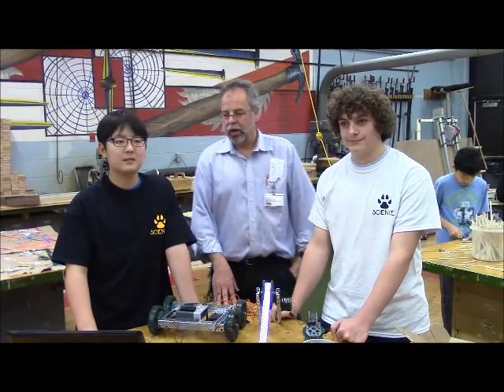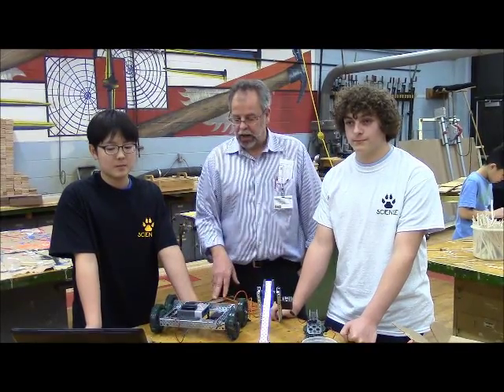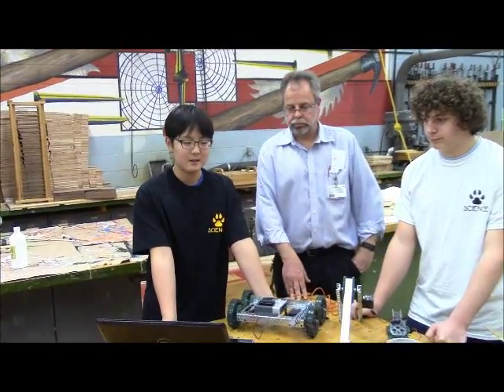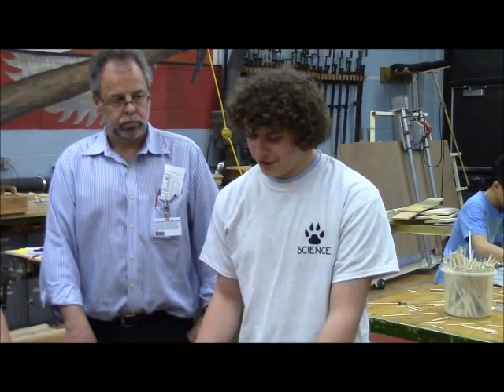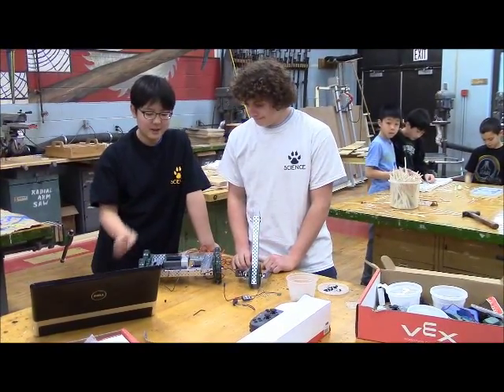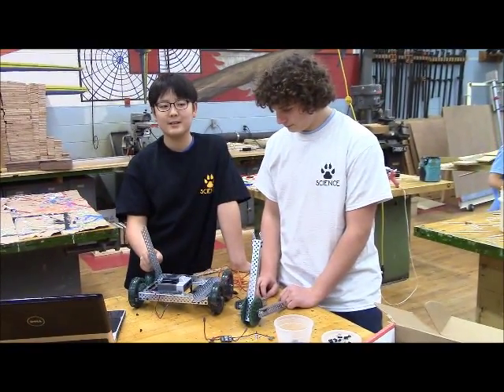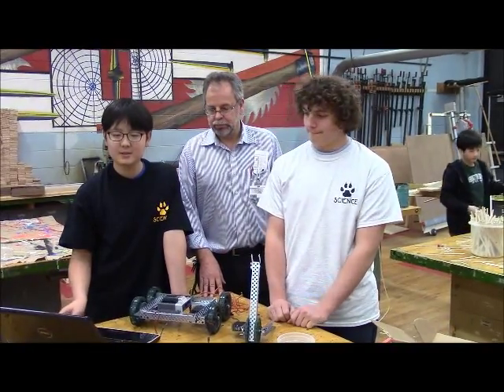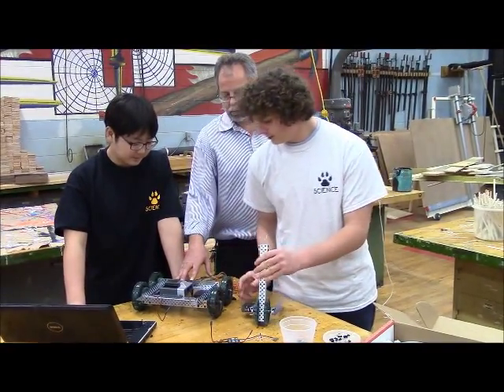Robot Tech at Commack Middle School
Commack Middle School eighth grade students explore robotic technology of the future, building skills in coding, mechanics, math, and engineering.